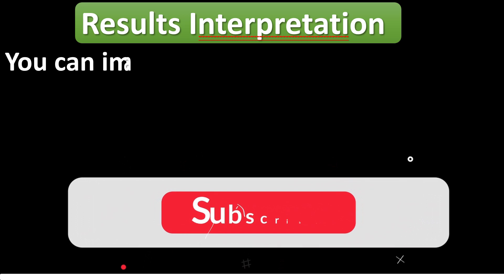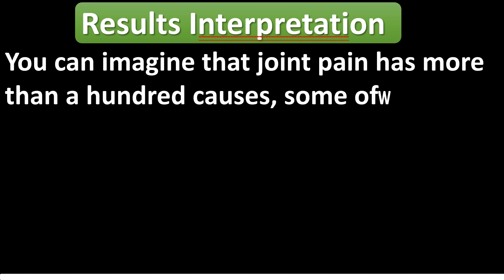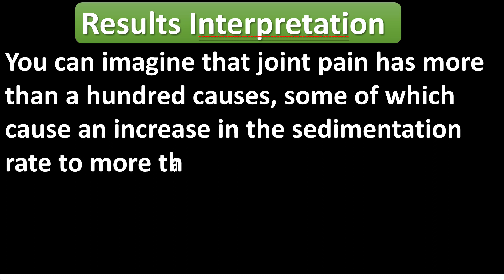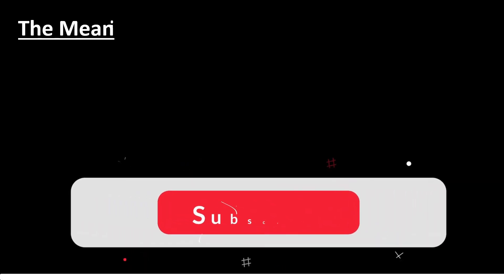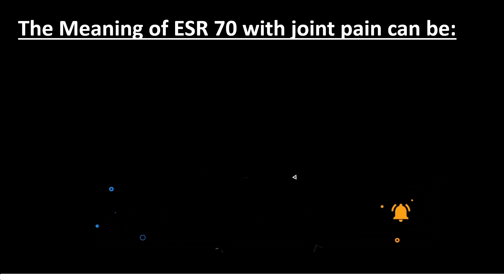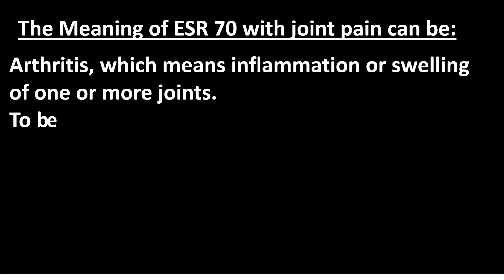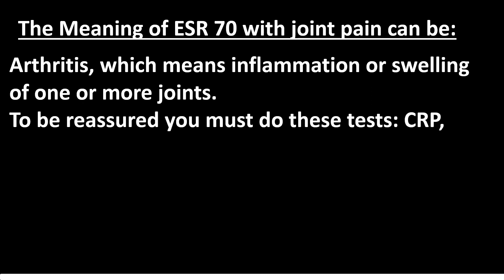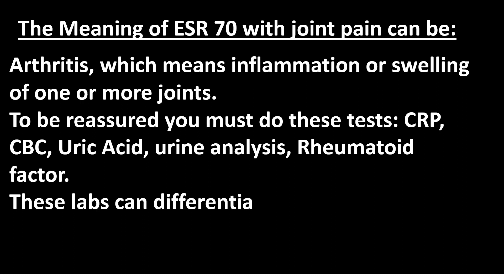Painful Joints and ESR 70, what is the meaning?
A subscriber sent this question: Painful Joints and ESR 70, what is the meaning?